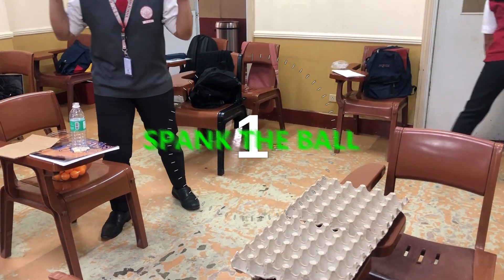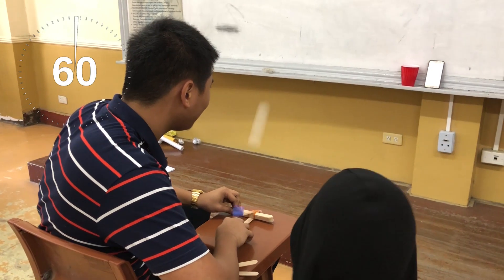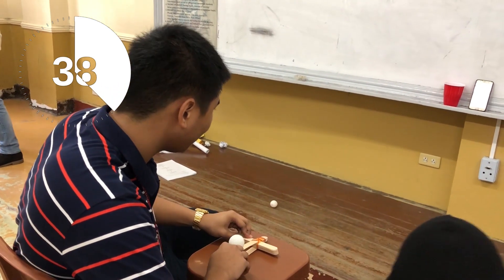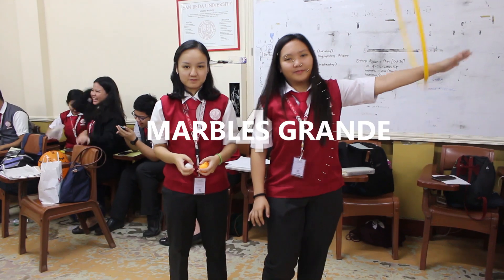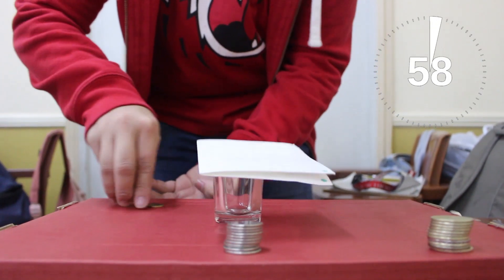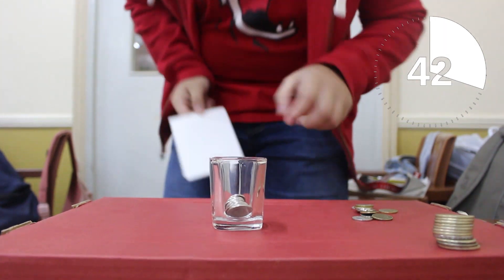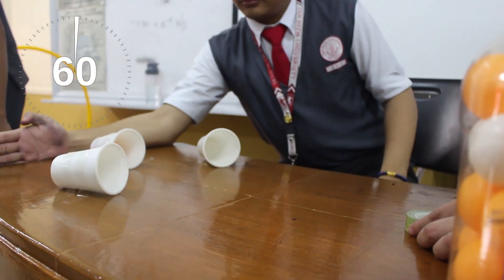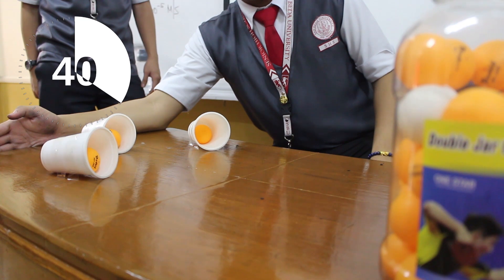Physics Olympics: Newton’s Laws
Group 3

Formalejo, Andrei*
Fradas, Gian
Francisco, Peter
Fuentabella, Jemina
Hernandez, Ryle
Juco, China Aleksa
Lao, Maria Krizelle
Latoga, Kyle

Sir GD Eslava